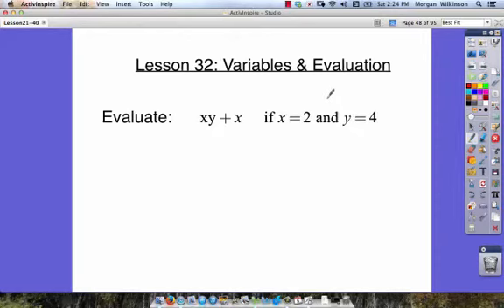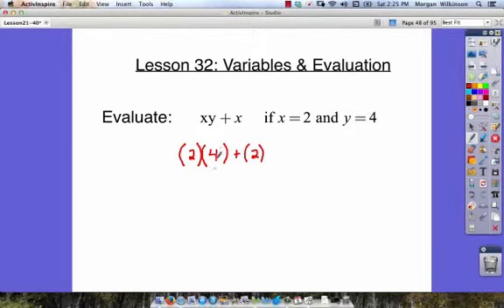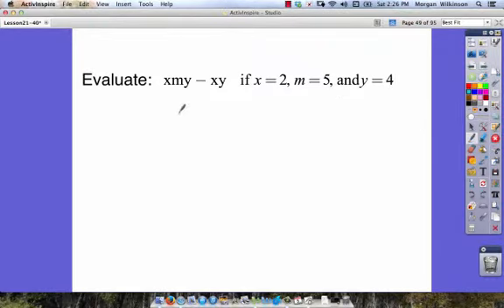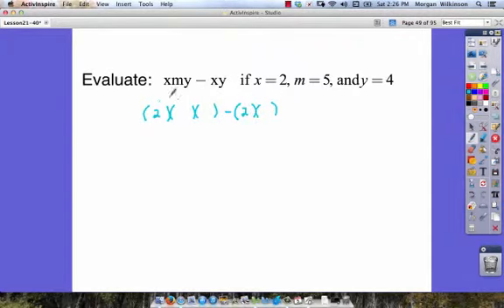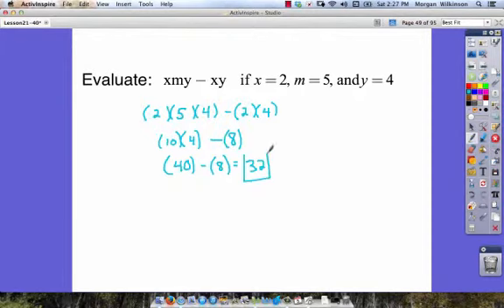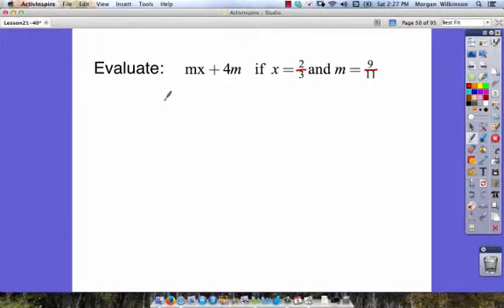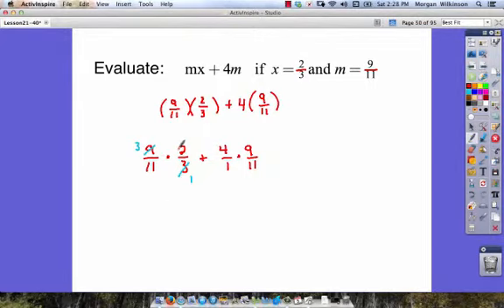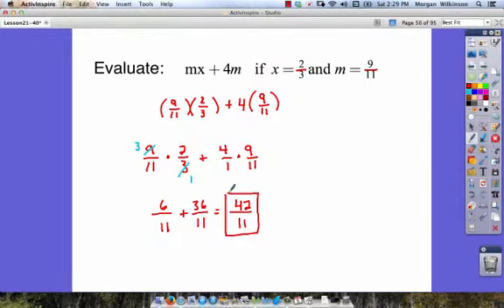Algebra 0 5 Lesson 32